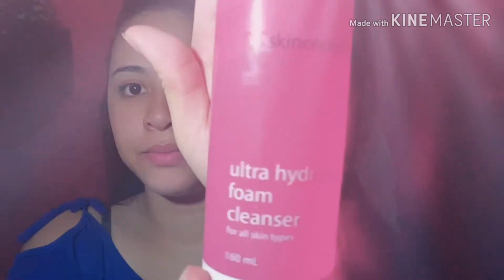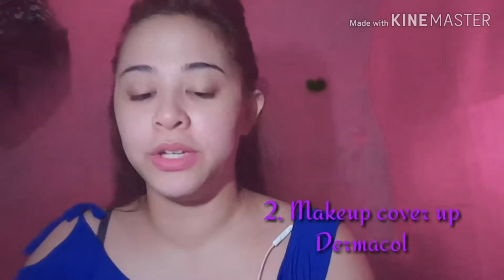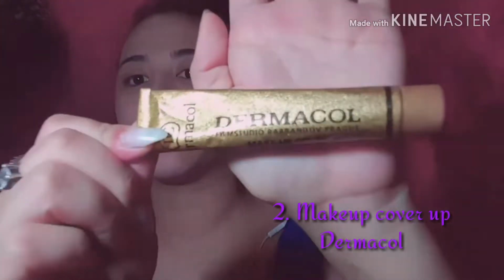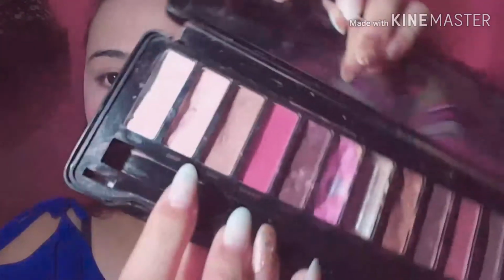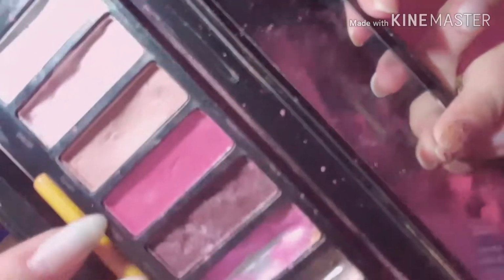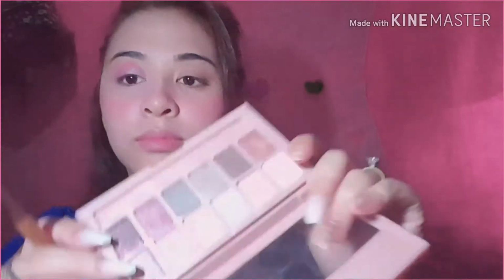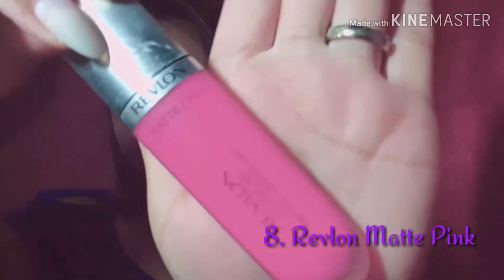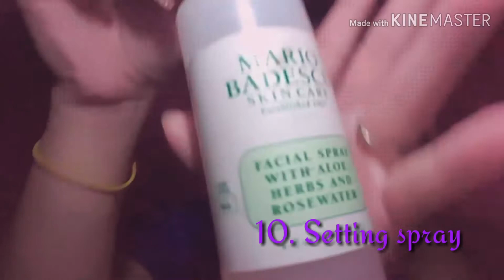👌EASY Makeup Tutorial💄💋| Demi Madera💜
👌Im a New Youtuber😍

What I Used:

FACE:
Maybelline Primer + Color Correcting & NUDE EYESHADOW PALETTE:

Eyeshadow[ EYES]

Setting Powder [Pulbo]: no cite》》 Tender Care

COMMENT YOUR NAME SO I KNOW THAT YOU REACHED ALL THE WAY TO THE BOTTOM OF MY DESCRIPTION BOX..💜💛💚

TILL NEXT TIME [XOXO]💜💛💚💋